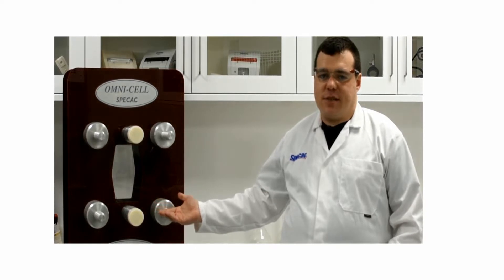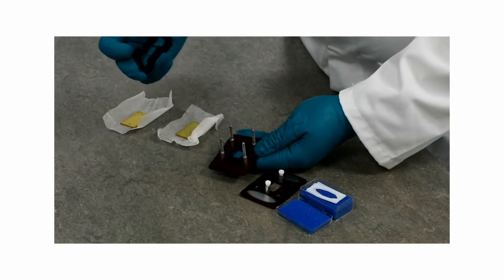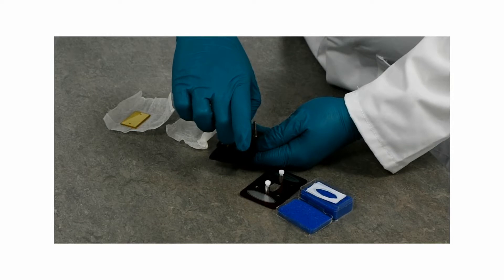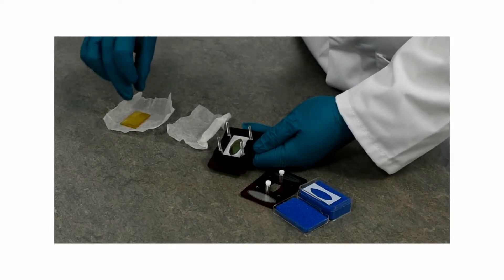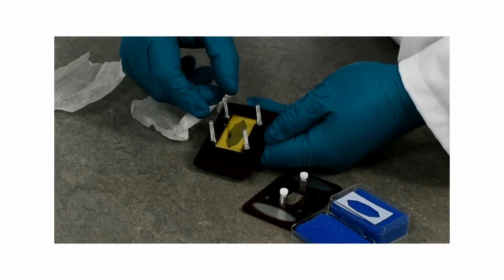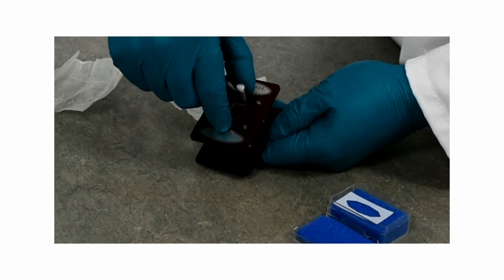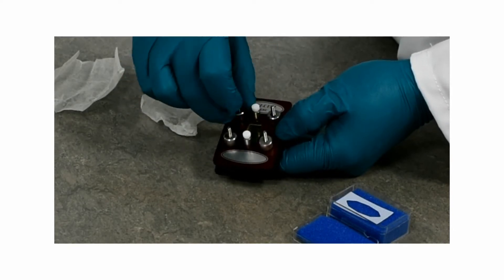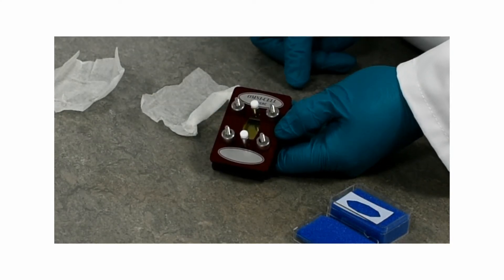How to Assemble your Omni-Cell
How to assemble an Omni-Cell our demountable transmission cell for FTIR transmission measurements of liquids.